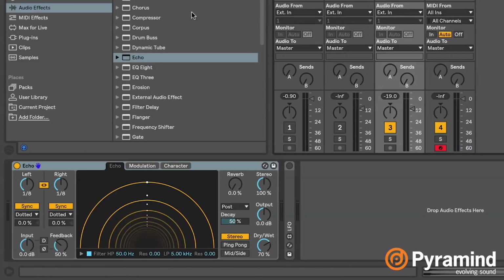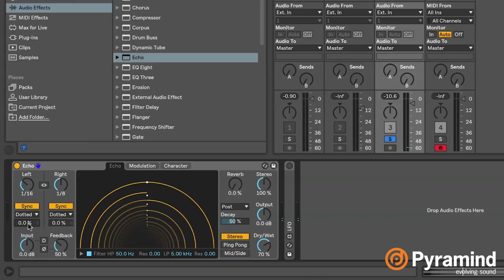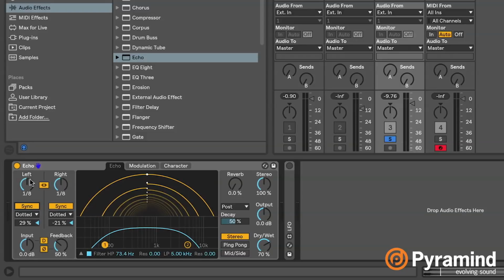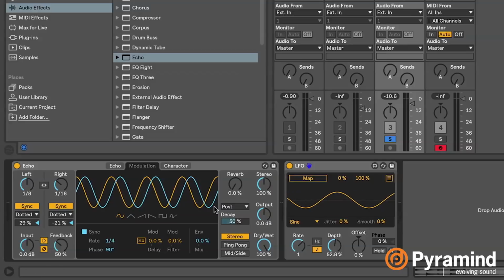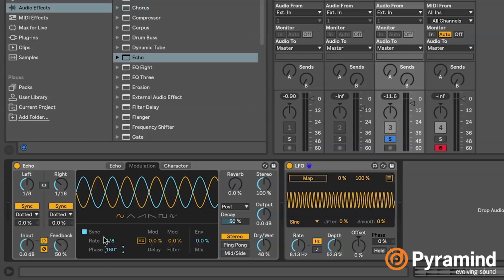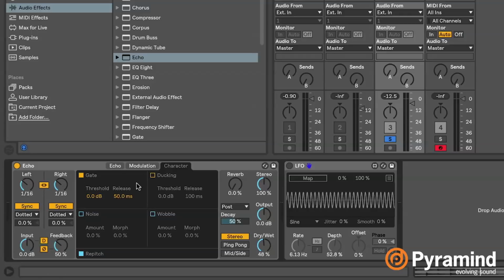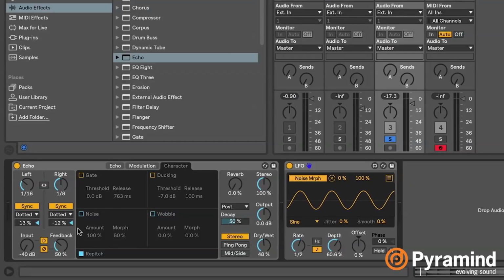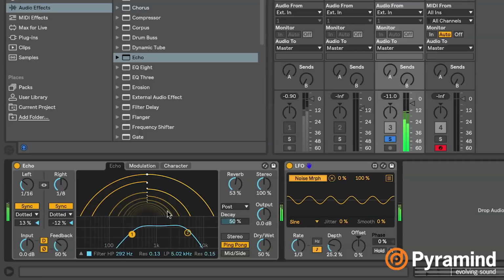Echo Device Overview | Ableton 10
Pyramind instructor Jimmy Su gives us an overview of the Echo device in Ableton 10. Jimmy covers Echo’s dual independent delay lines, the modulation section, the unique noise oscillator, and more. If you’re looking for an all-encompassing yet easy-to-follow tutorial on Echo, this is a must-watch!